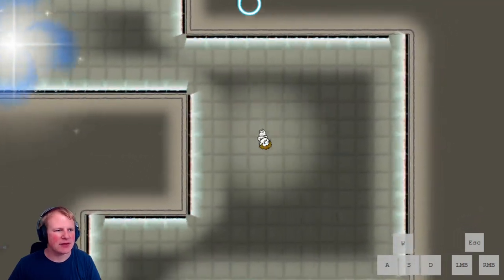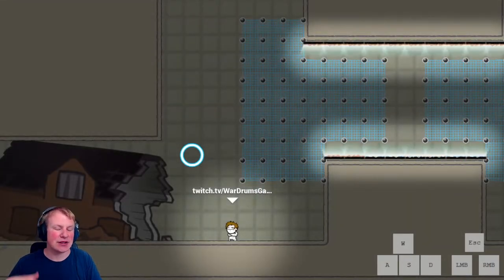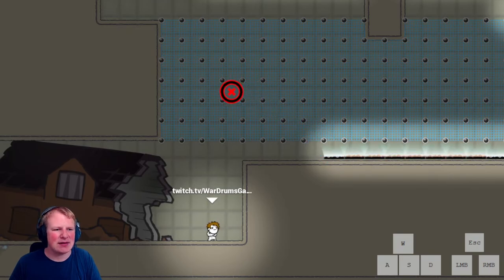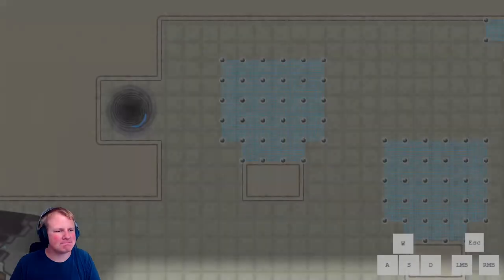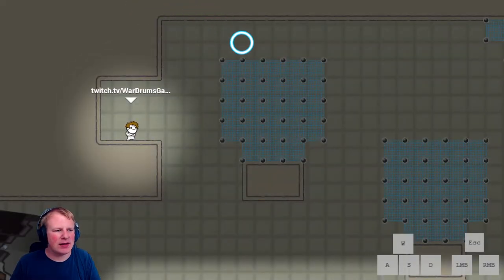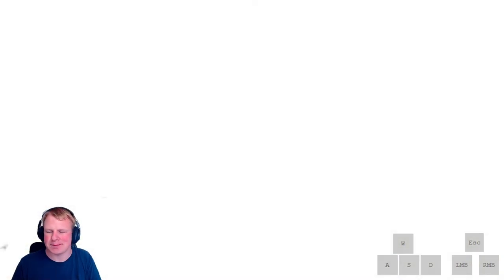STRAIGHT JACKET ASYLUM! [NoTTER speedrun guide]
Ninth video in a series of guides to help newcomers to speedrunning No Time To Explain Remastered. In this video we focus on the eighth world and the strange mechanics of the slingshot